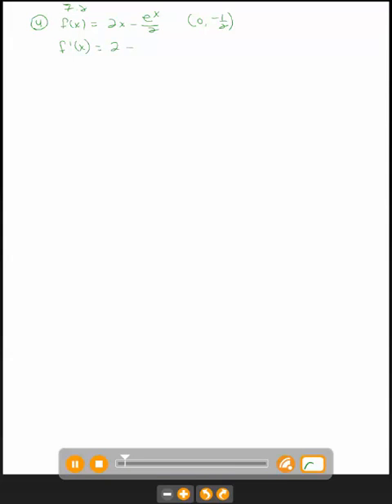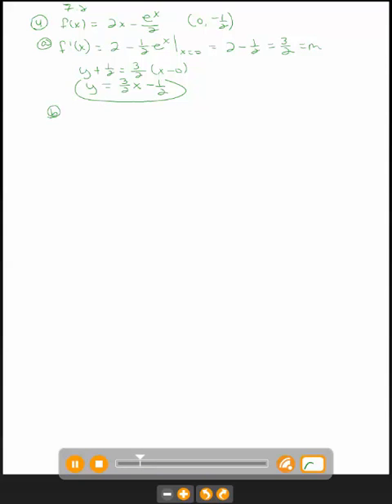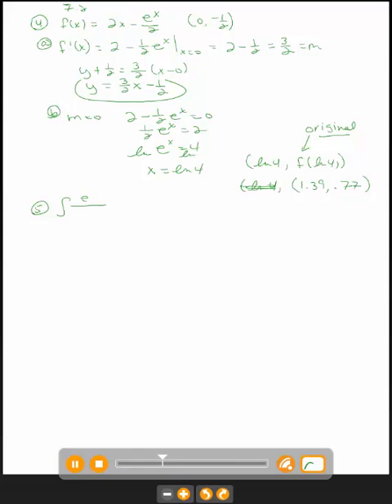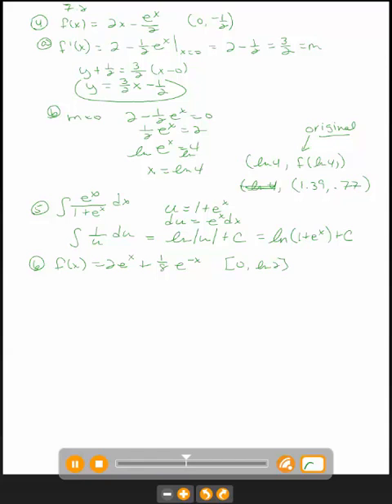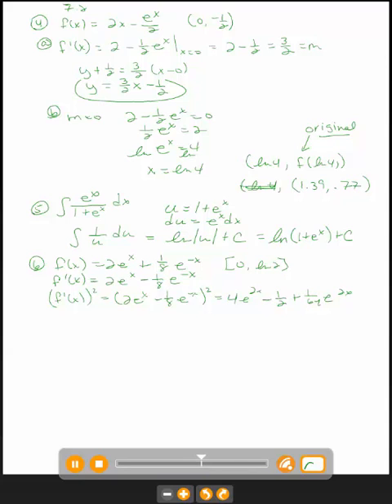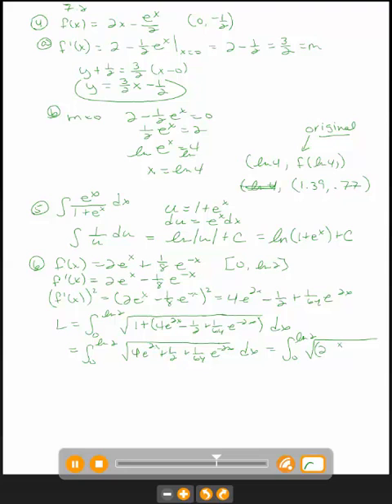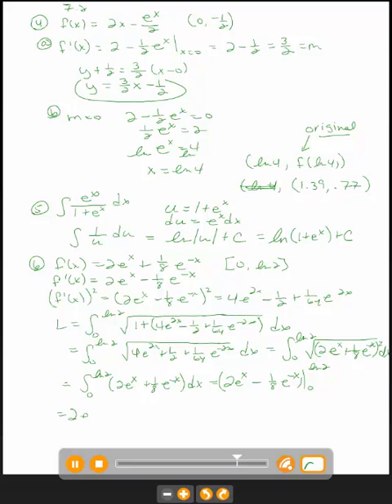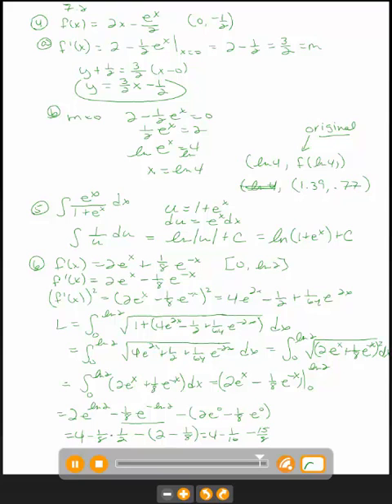Calc II 7.2 Examples 4-6